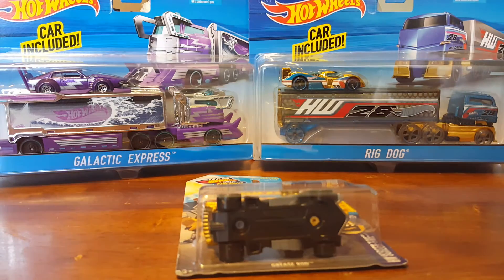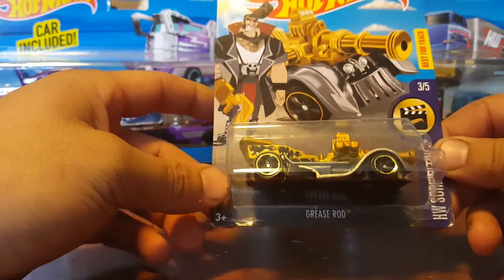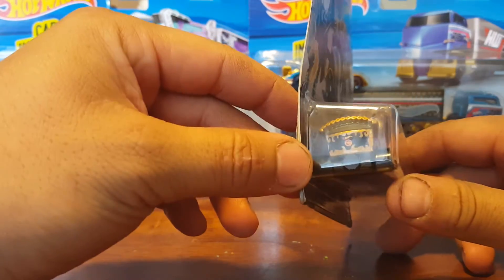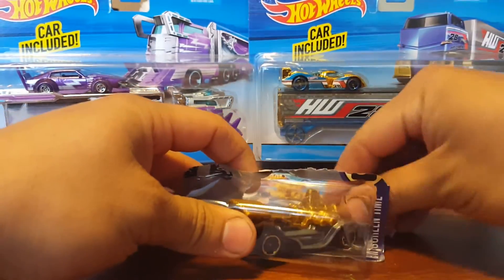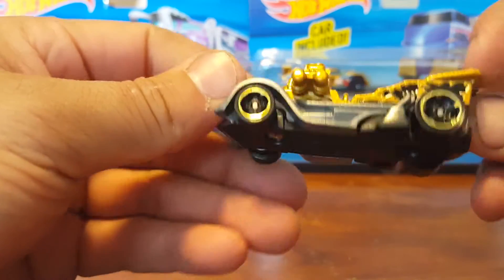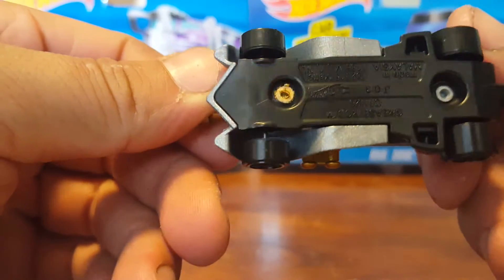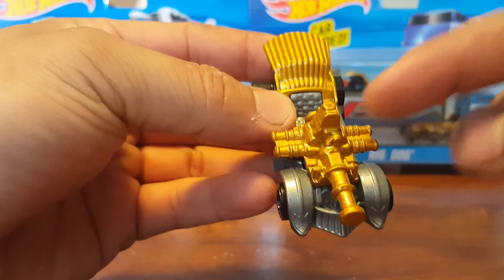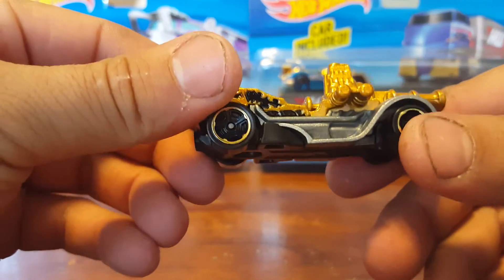2016 Hot Wheels treasure hunt Grease Rod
Just a quick review of the grease rack treasure hunt. I always collect multiples one to open and check it out out of a blister.